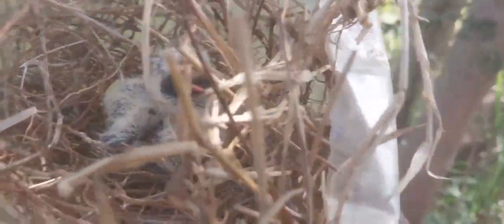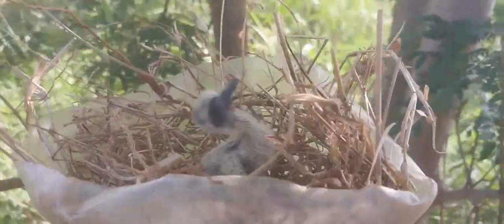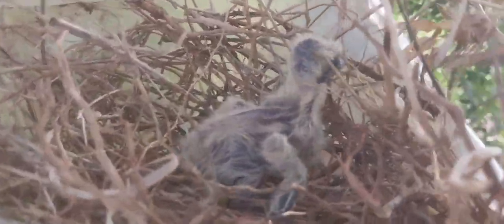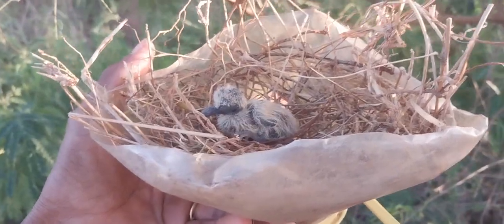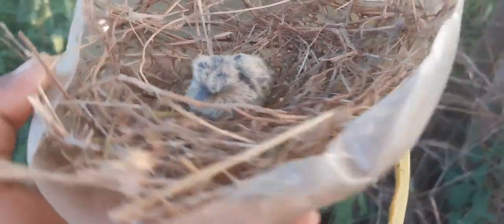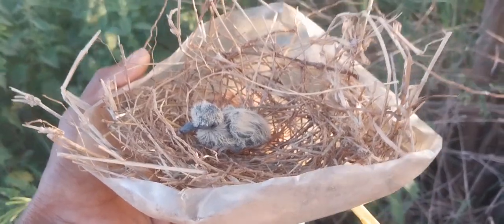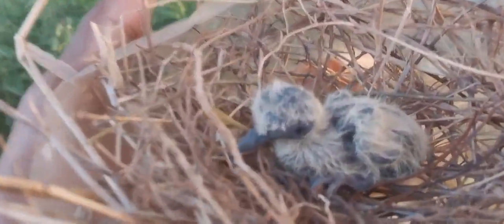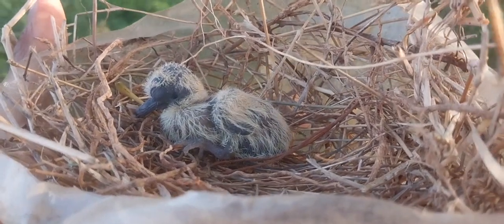First day hurdle crossed dotted Indian dove nestling, parent bird accepting the setup offered by me😀